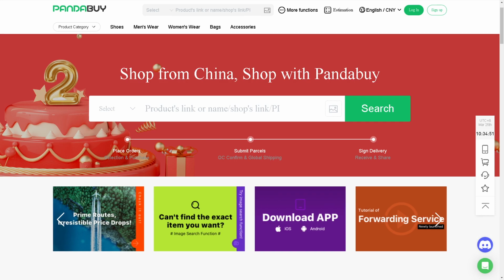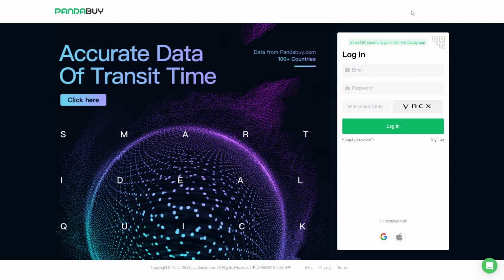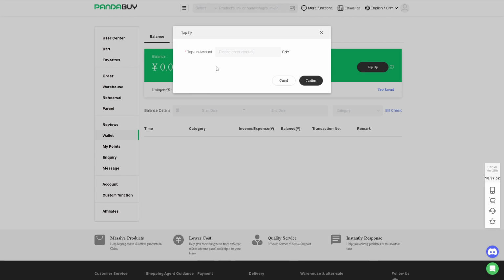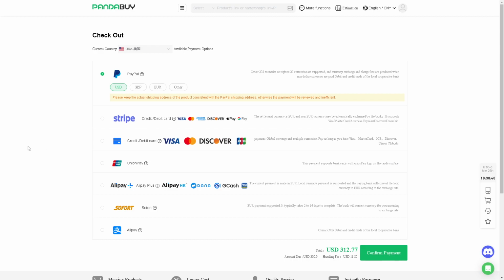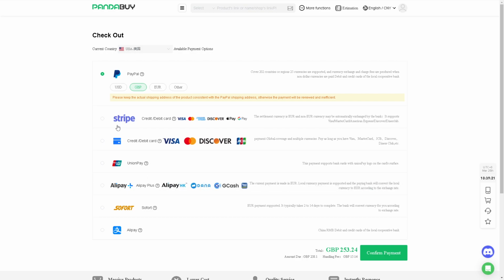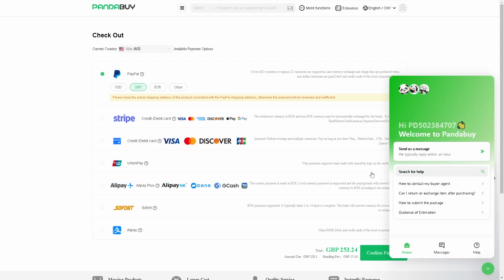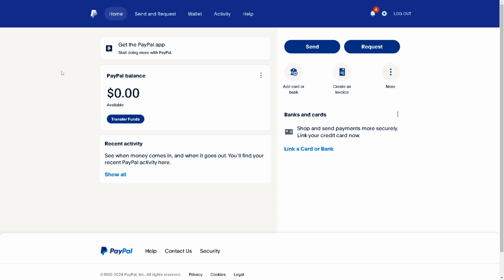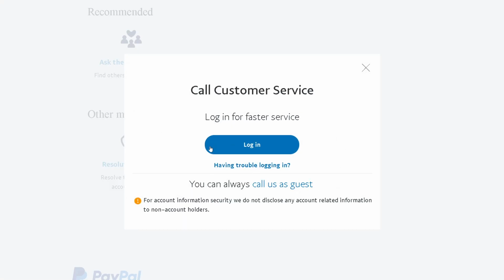How to Withdraw Money From Pandabuy to PayPal (2024 Full Guide)